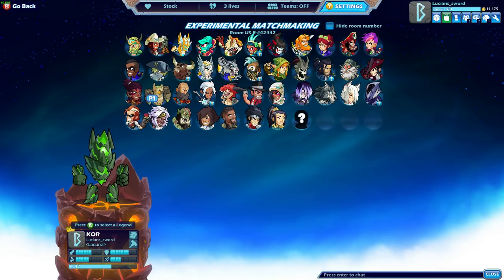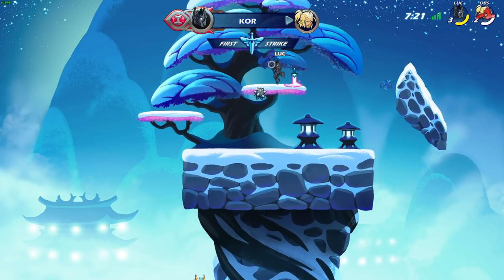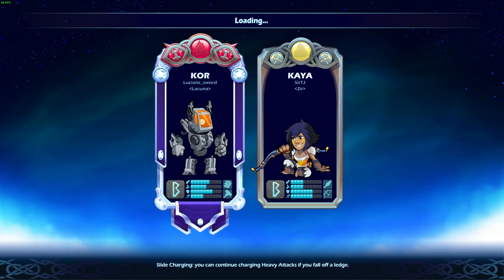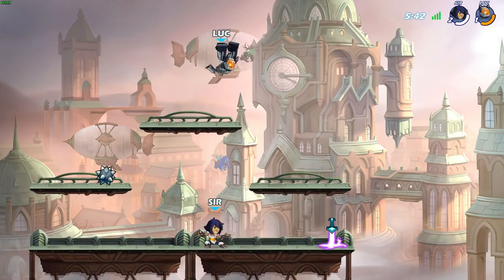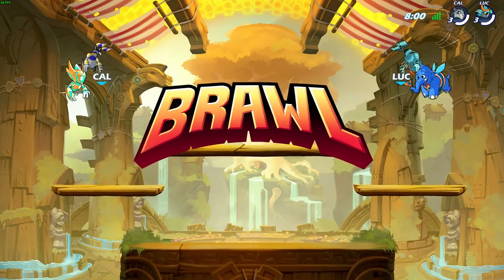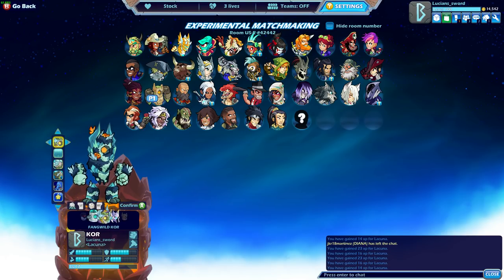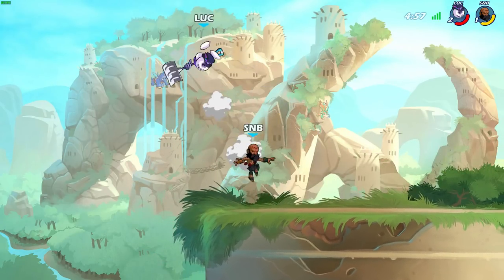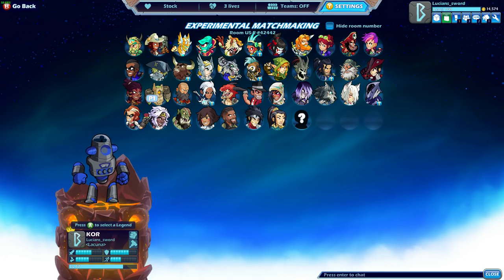KOR The BOULDER ◄ Brawlhalla 1v1 Diamond Gameplay ◄